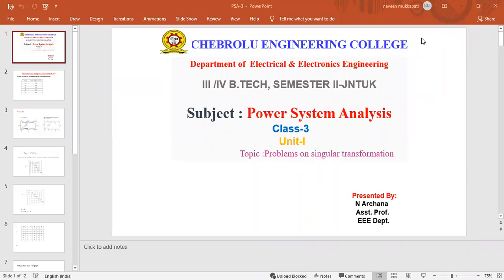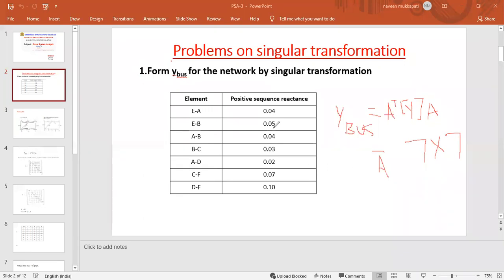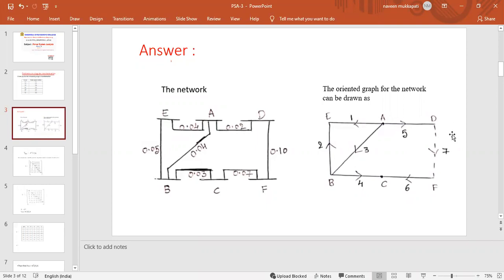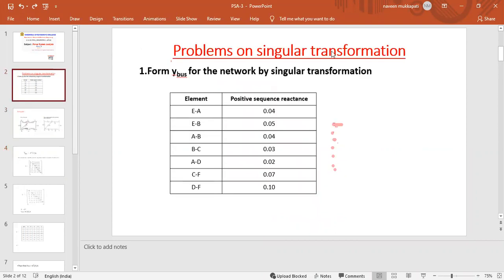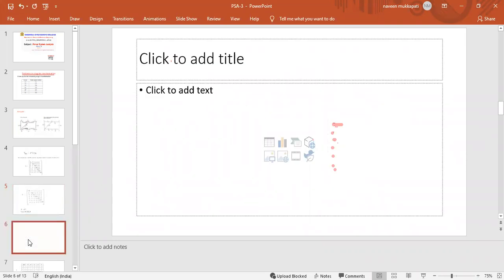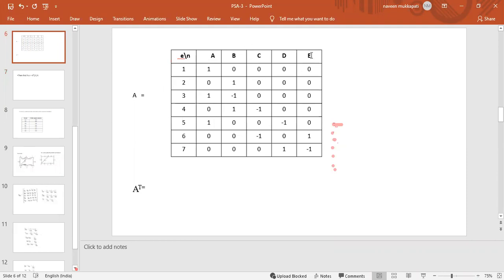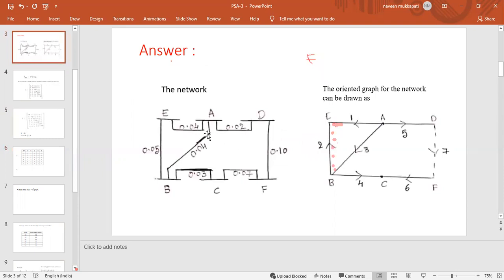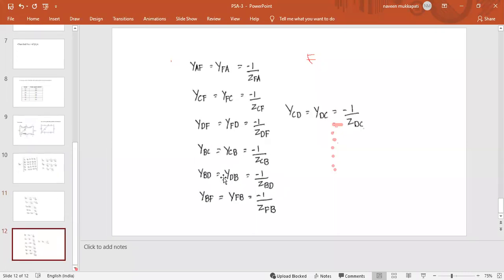JNTUK R16 III EEE II SEM PSA CLASS 3 TOPICPROBLEMS ON SINGULAR TRANSFORMATION